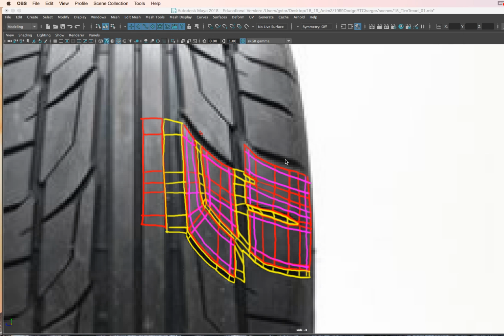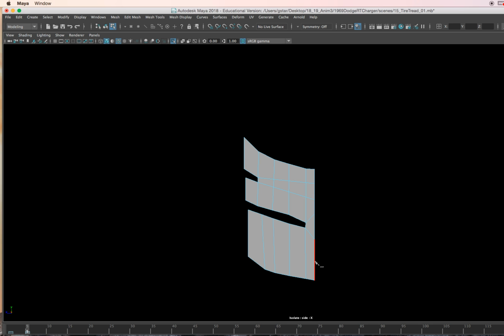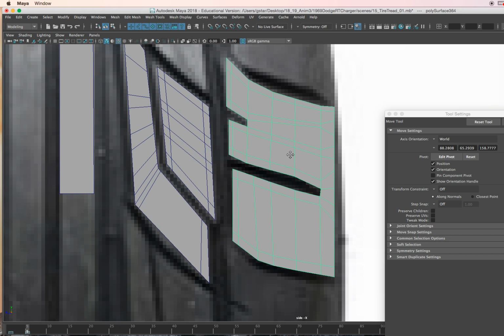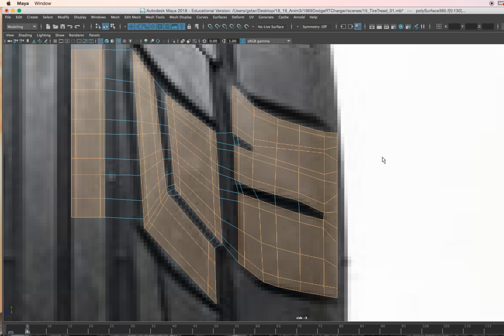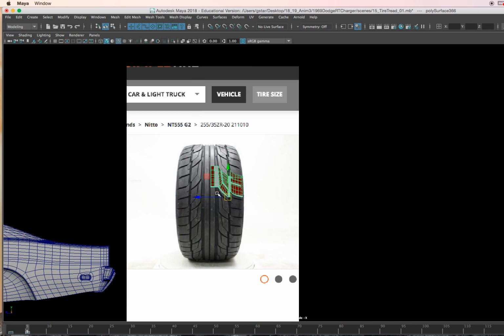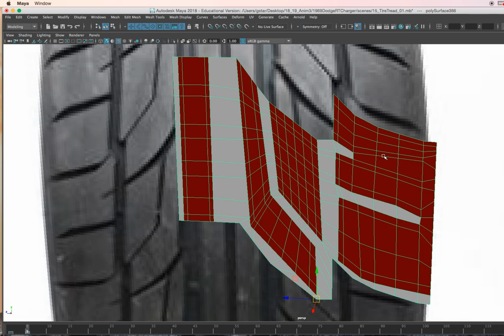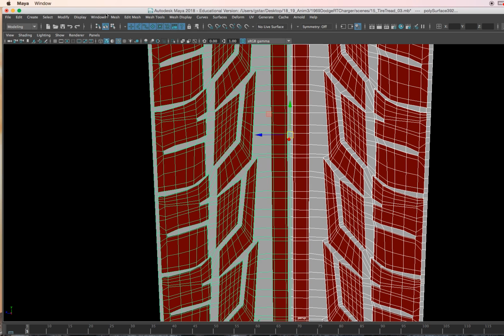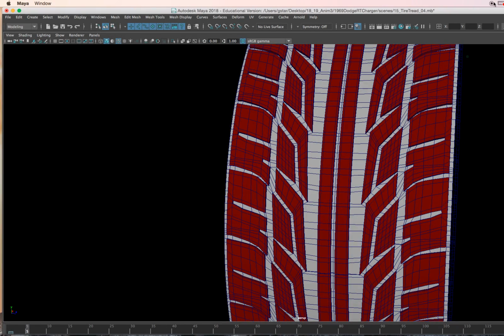DDA_1969 Dodge RT Charger ( Rear View Mirror & Tire Tread )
I'll be modeling a 1969 Dodge RT Charger.
The section that I'll focus on will be:
-TireTread

I hope you guys enjoy, please visit my pages